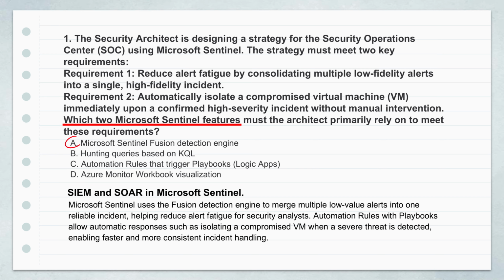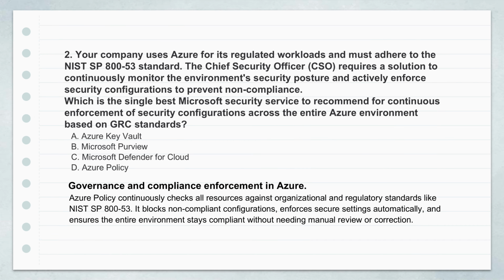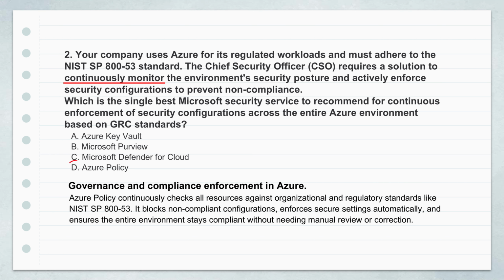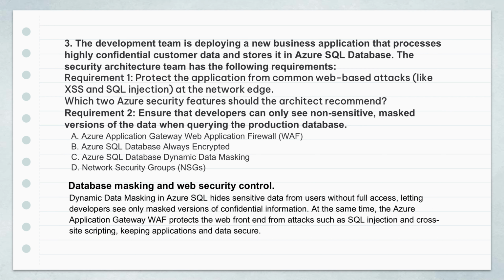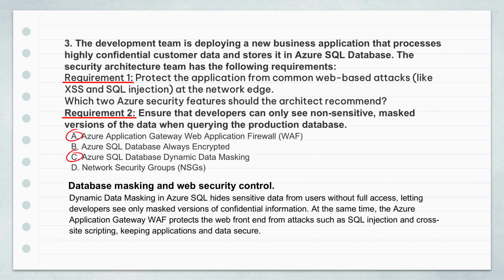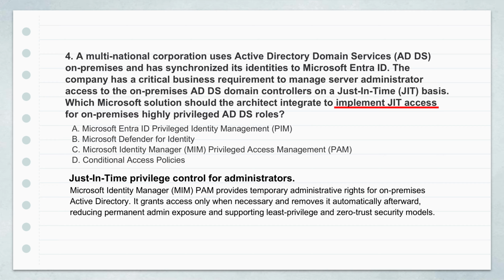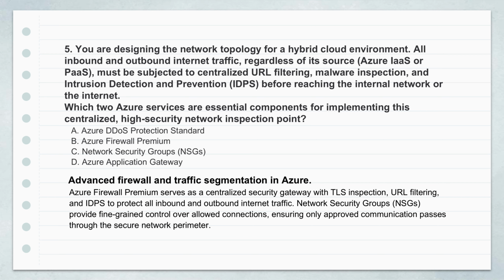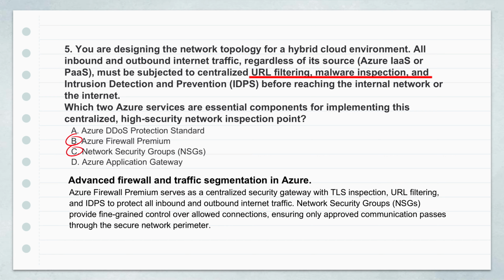2025 Updated SC-100 Practice Exam | Microsoft Cybersecurity Architect Certification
Get ready for the 2025 Microsoft SC-100: Cybersecurity Architect Expert Exam with the latest updated practice questions and study tips! In this video, we’ll walk you through the exam overview, core domains, and sample SC-100 questions to help you check your readiness for this expert-level Microsoft certification.

✅ What You’ll Learn:
SC-100 exam structure, duration, and passing score
Key cybersecurity domains and Microsoft solutions
2025 updated SC-100 practice questions with explanations
Proven strategies to pass the Microsoft Cybersecurity Architect exam

🎓 About the SC-100 Certification:
The Microsoft Certified: Cybersecurity Architect Expert credential validates your ability to design and evolve a cybersecurity strategy using Microsoft technologies across identity, security operations, infrastructure, and applications.

💡 Tip: Study with real SC-100 practice exams and updated dumps to master all exam objectives efficiently.